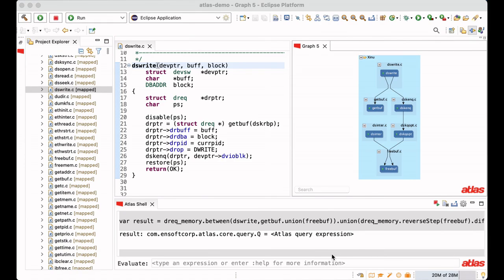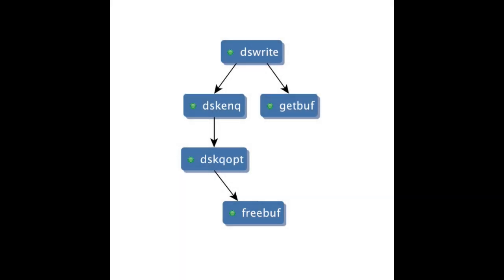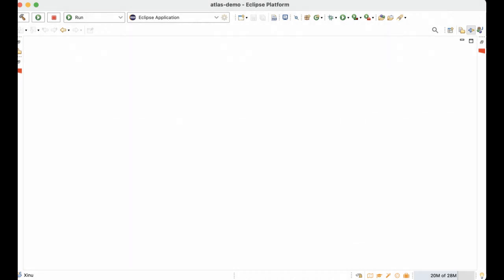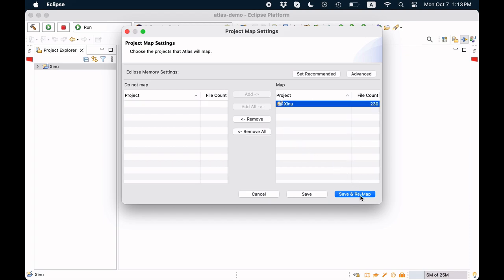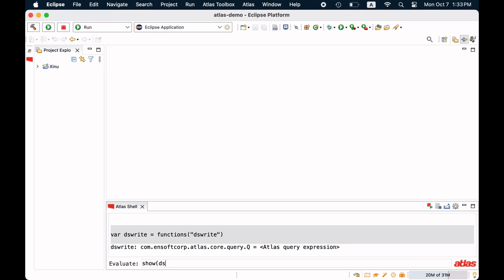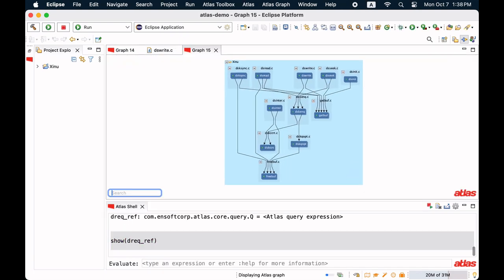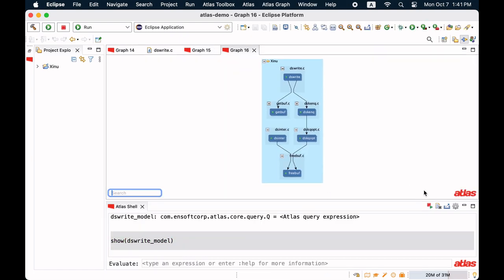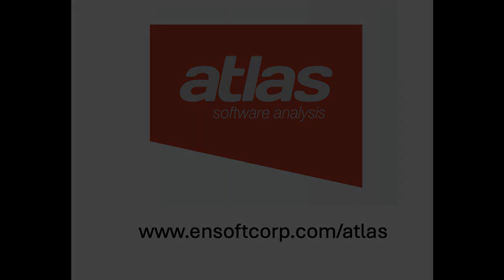Atlas Demo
Atlas is a state-of-the-art platform for building fast, highly-scalable solutions to software analysis problems. Atlas has been used to analyze large-legacy software ranging in tens of millions of lines of code. Application areas include automatic porting, binary analysis, malware detection, and minimal patch generation. EnSoft has used Atlas to build custom solutions for the US Department of Defense, as well as commercial clients.